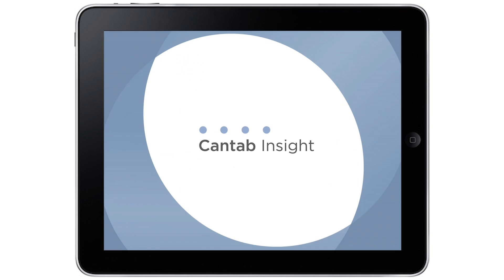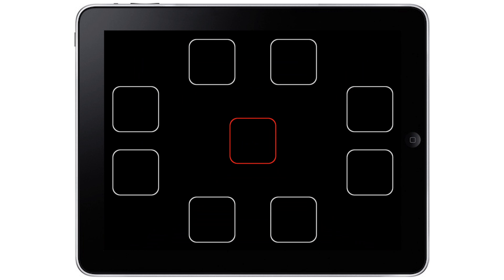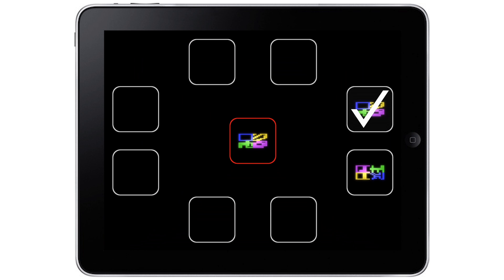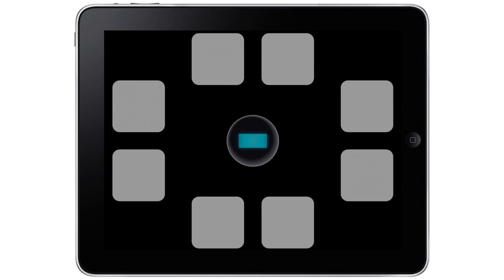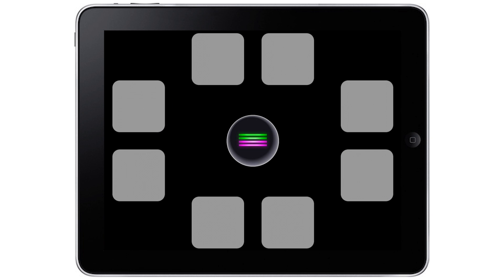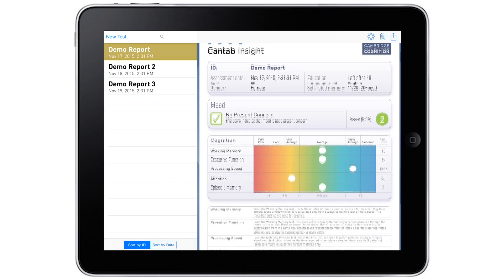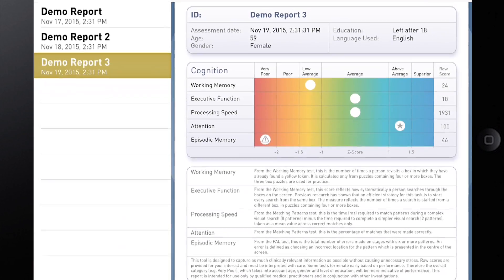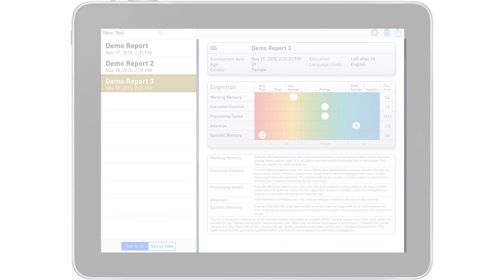CANTAB Insight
Measuring cognitive health and performance.

CANTAB Insight is an analytical assessment tool to enable quick and accurate measurement of brain function and cognitive health across multiple domains.